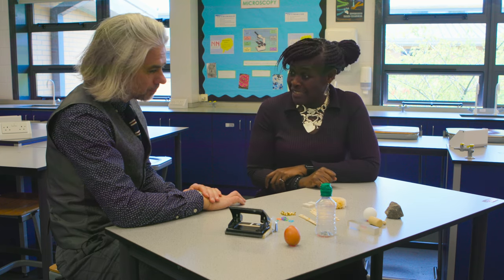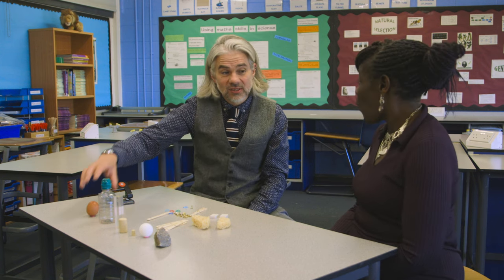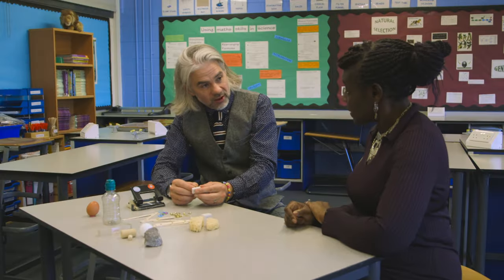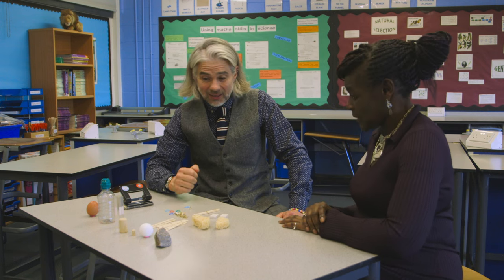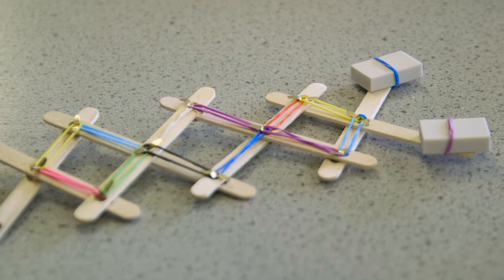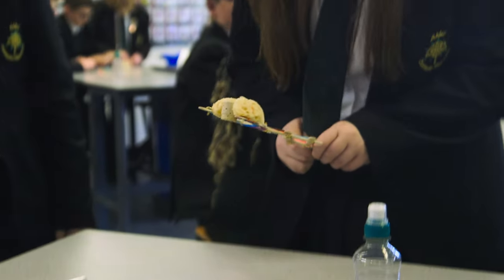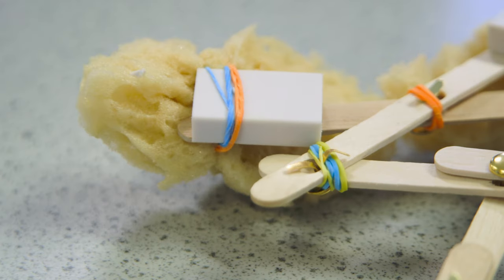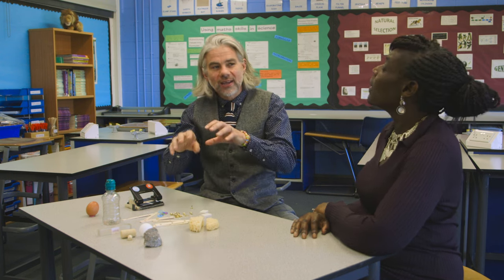Brian Cox School Experiments: robotics – classroom video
The Royal Society has produced a new set of videos and resources, presented by Professor Brian Cox and Dame Maggie Aderin-Pocock, based around new and emerging STEM technologies. In this video, Maggie joins a teacher demonstrating a robotics-based classroom activity, including set-up, demonstration and the experiment being taught with a secondary age science class. This video links to two others in the series, where we visit a robotics-based industry location and a research laboratory. You can find the full video series in our YouTube playlist and free accompanying resources on the Royal Society

This activity is based on an original activity from ESA’s Mission X: train like an astronaut project. Original concept by ESA / NASA who have kindly agreed to its use in the Royal Society Brian Cox School Experiments.